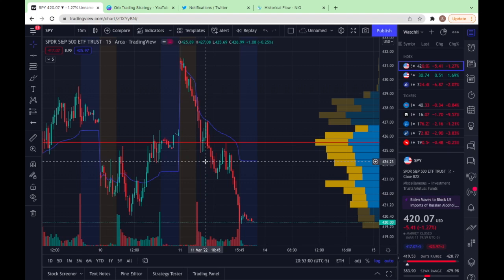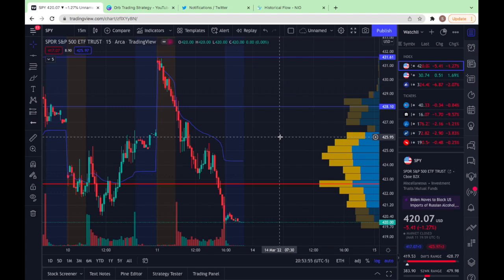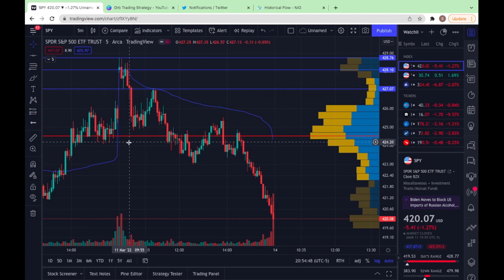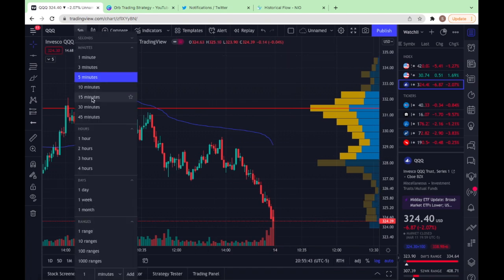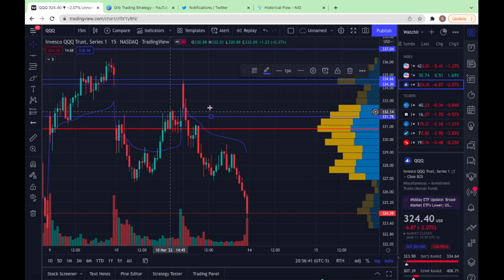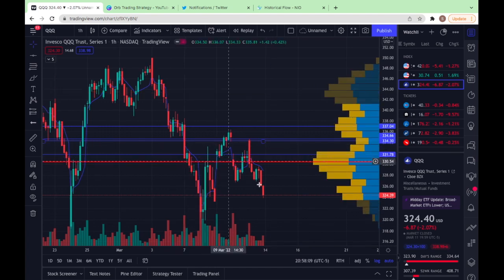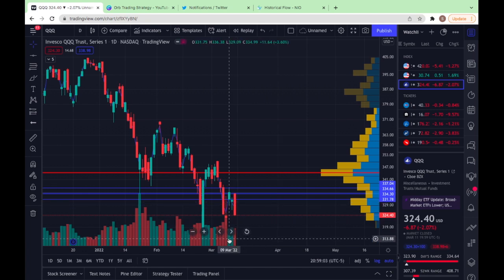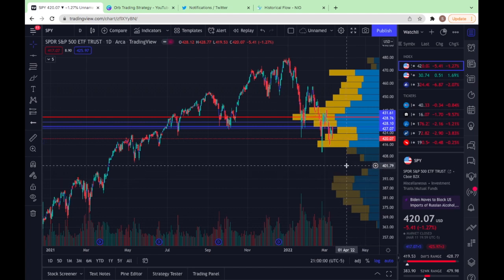Best Strategy for Trading SPY/QQQ: ORB & Premarket levels strategy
This video goes over my favorite strategy for day trading spy/qqq. The strat works the best when there is a gap up/ down, but can be used at all times!